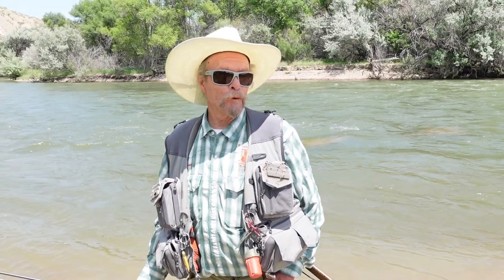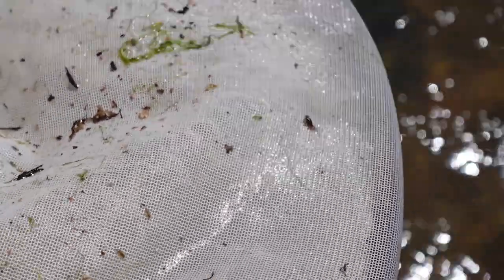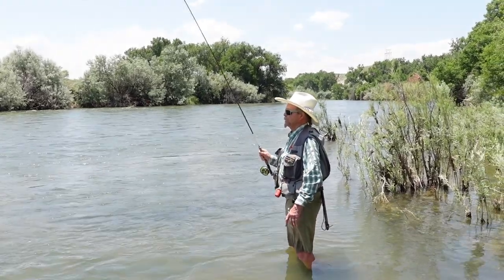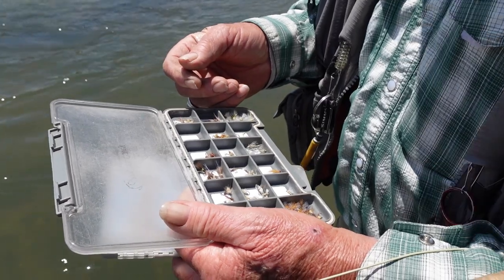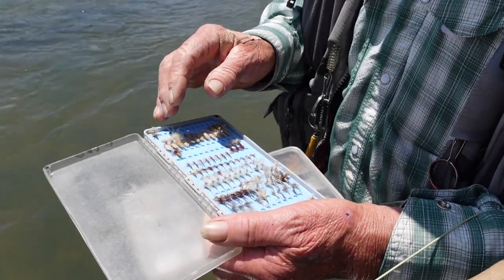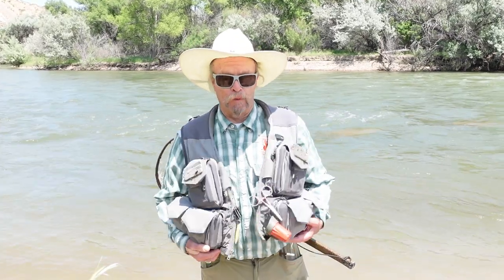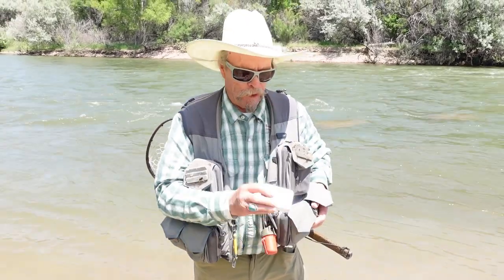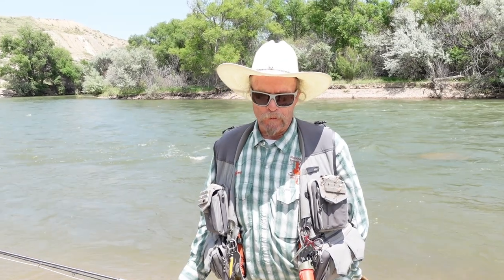Bug Of The Month - Pale Morning Dun (PMD) - With Greg Blessing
Fly fishing guide and legend, Greg Blessing goes over this month's "Bug of the month" the Pale Morning Dun or PMD.  This yellow mayfly is a critical part of a trouts diet during the summer.  Greg also goes over some of his favorite products he likes to carry on the river like a river seine and his Simms guide vest.  Let us know if you have any questions or comments below!

Follow Greg on Instagram!